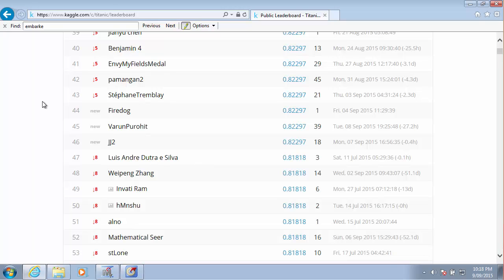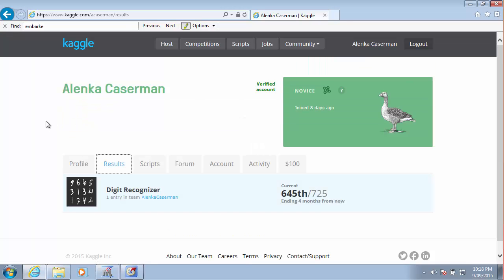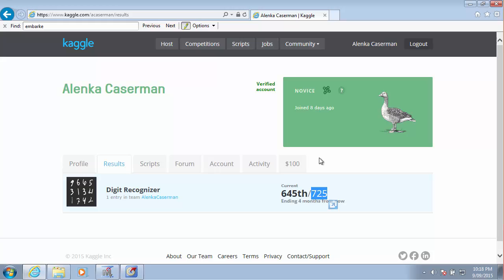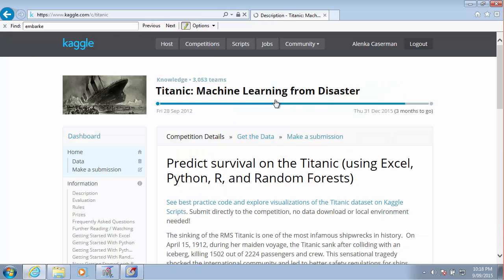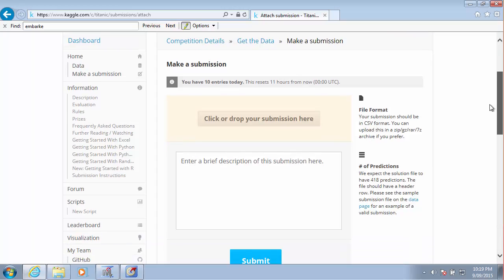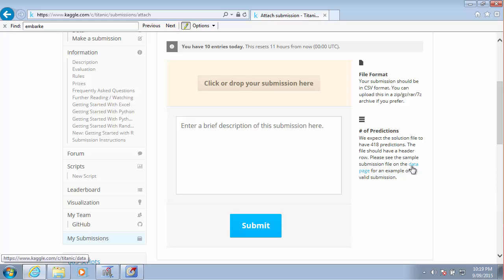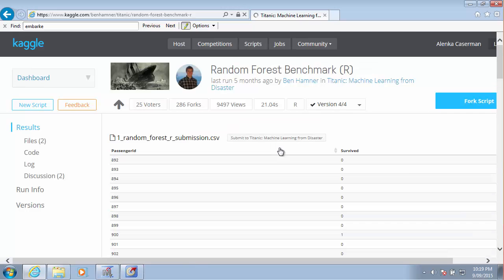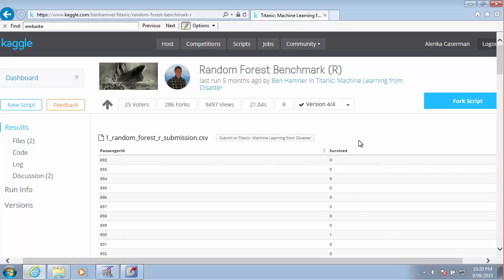8 How do I submit to Kaggle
In this video I walk you through the instructions for submission. These may be different to each competition on Kaggle. The website generally offers decent instructions.

I would like to inspire you all to get into data analytics and I want you to be able to participate even if you're a novice.

Video for University of Queensland students